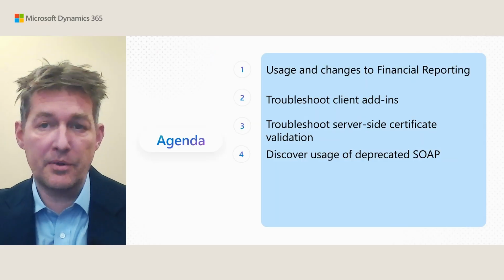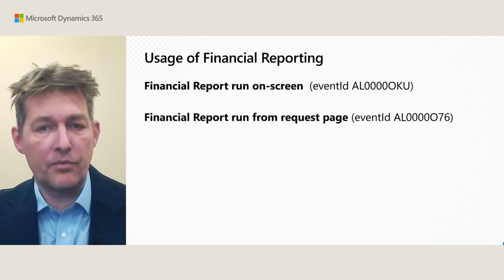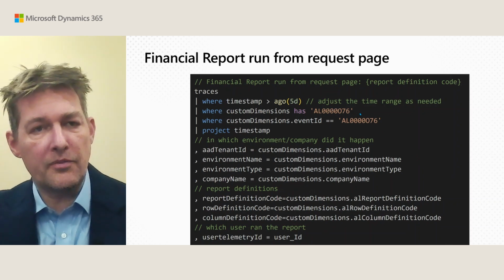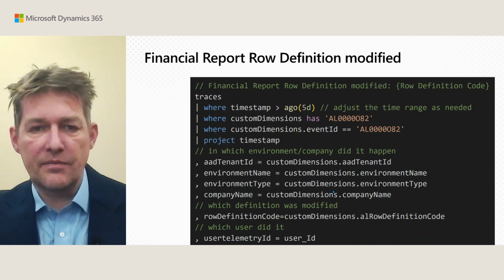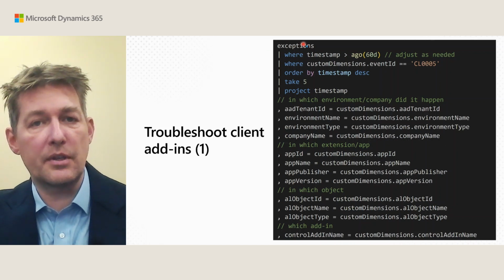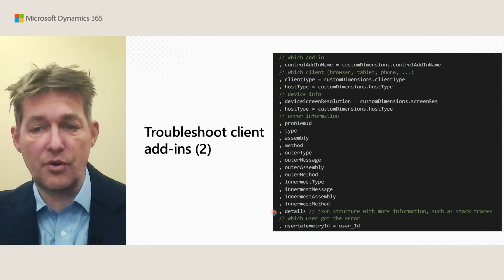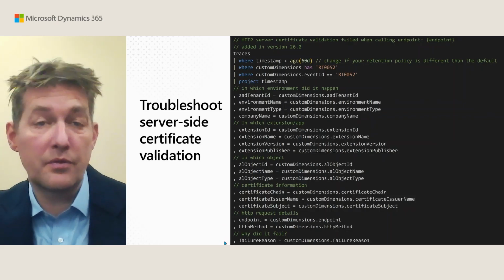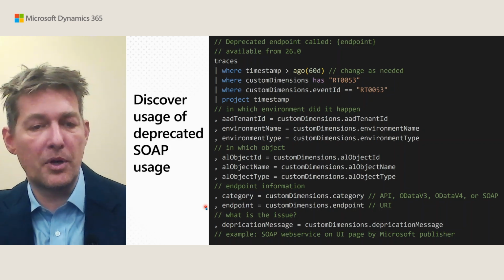What's New: Telemetry (2025 release wave 1)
Explore the latest advancements in Business Central telemetry! Discover new KQL sample code, gain insights into telemetry for financial reporting usage and changes, and learn how telemetry can aid troubleshooting for client control add-ins or server-side certificate validation errors. Plus, uncover telemetry's role in identifying deprecated SOAP web services usage.

0:44 KQL sample code (aka.ms/bcTelemetrySamples)
1:11 Telemetry on usage of Financial Reporting
2:54 Telemetry on changes to Financial Reporting
4:49 Telemetry to help troubleshoot client add-ins
6:31 Telemetry to help troubleshoot server-side certificate validation
7:30 Telemetry to help discover usage of deprecated SOAP web services on
UI pages
8:44 Telemetry documentation (aka.ms/bcTelemetry)